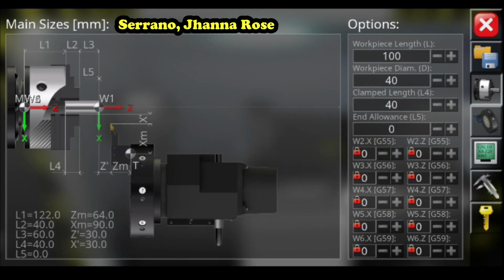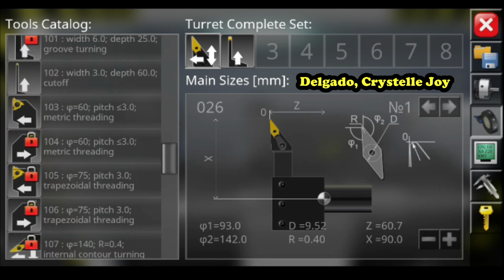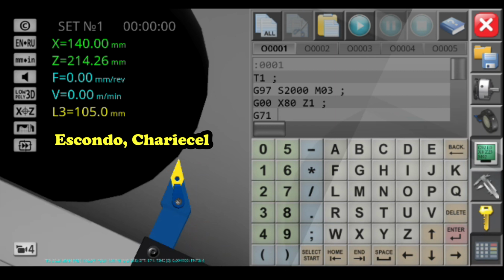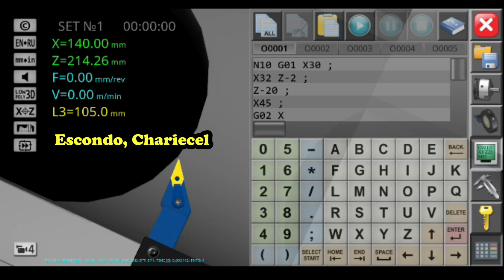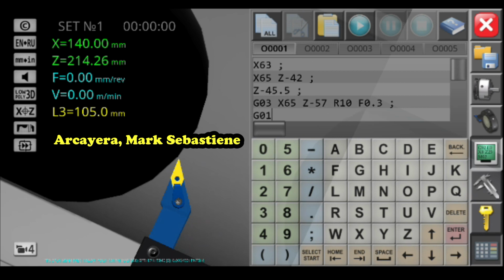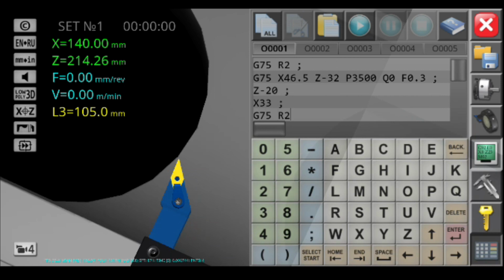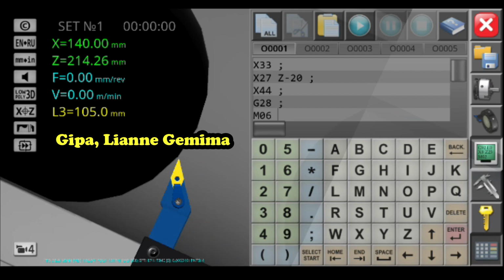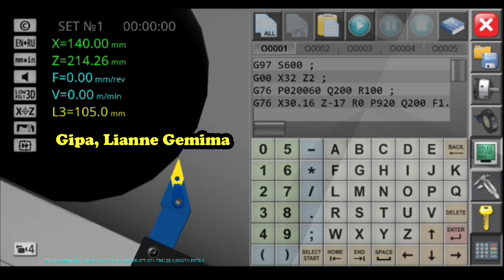CNC Simulator Activity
CNC Simulation: Lathe Metal Cutting Machine Simulator

The CNC Lathe Simulator is a simulation of the numerical control (CNC) machine tool. It is a standard lathe with a classical arrangement of units. It is equipped with a CNC system, an eight-position turret, a three-jaw chuck, a tailstock, a coolant supply system, etc. It is a versatile machine tool.

It is intended for teaching metal cutting operations. It is a tool used for metal cutting, turning, milling, and more. It has three dimensions in the horizontal plane.

This is a tutorial video where you can know the basics of CNC Simulator.